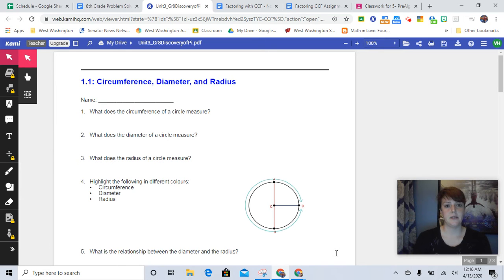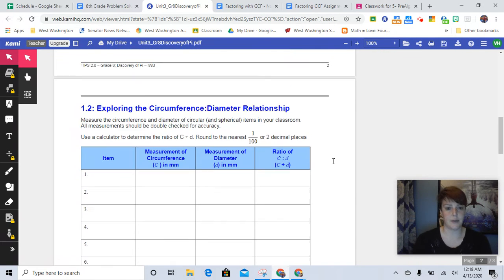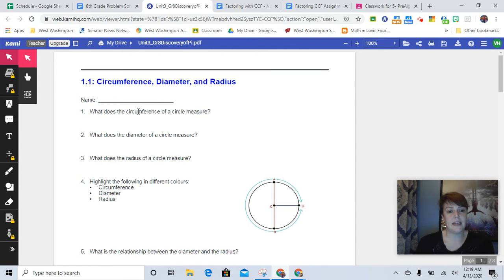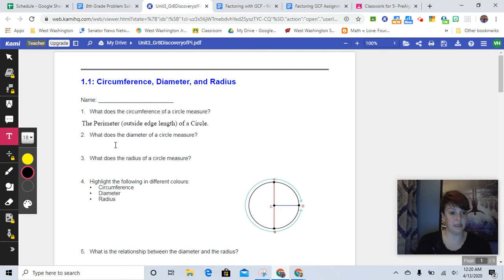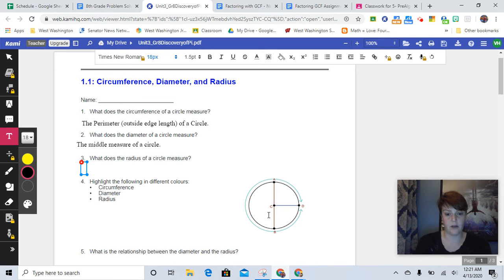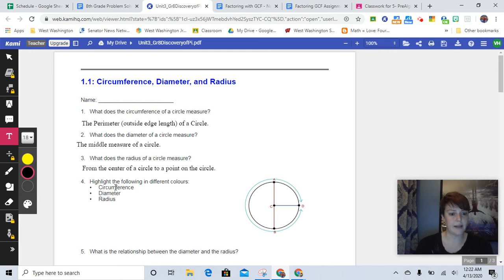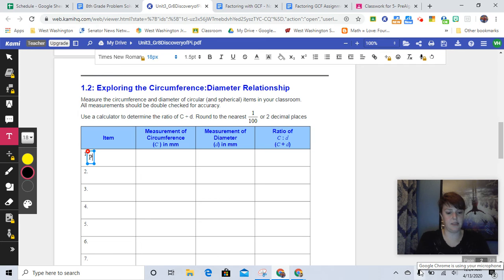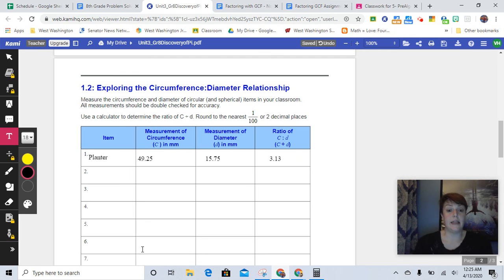Circle Discovery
7th Grade